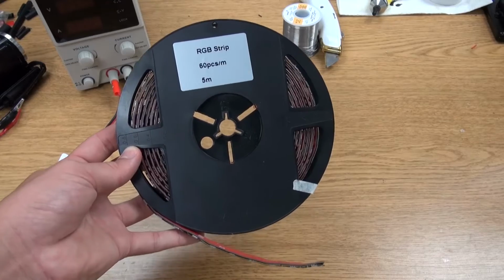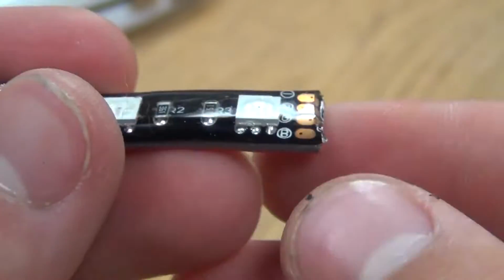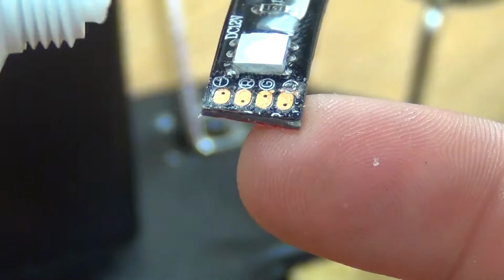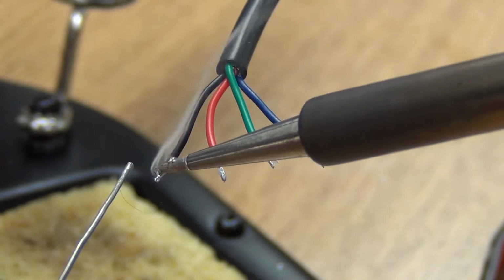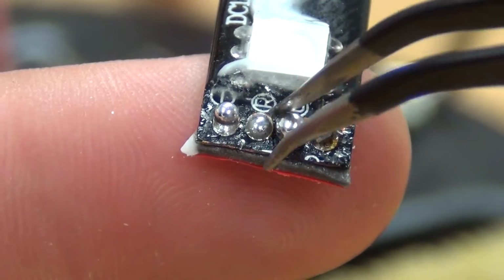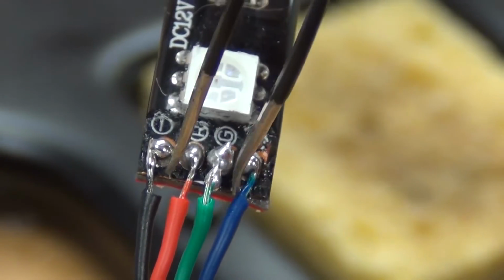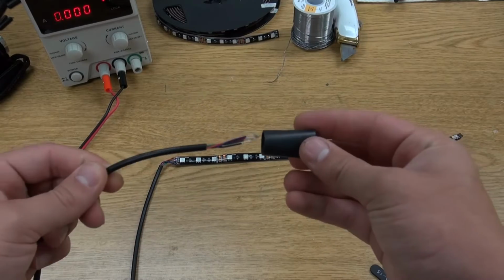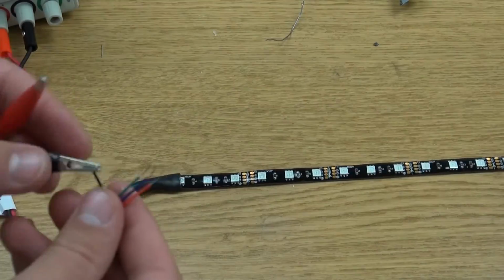HOW-TO Solder your LEDs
UPDATE!!!  This video is several years old now and we have uploaded a new and improved "HOW-TO Solder Your LEDs" found

It gives a much more in-depth look at the proper technique to make sure your lights last for years to come!

And don't forget to give us a follow!

Light em up and travel safe!